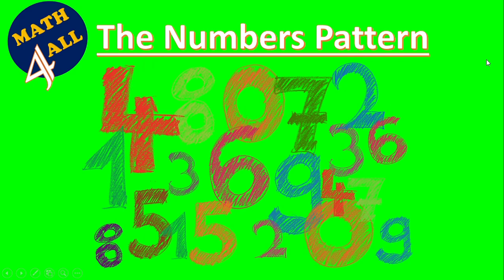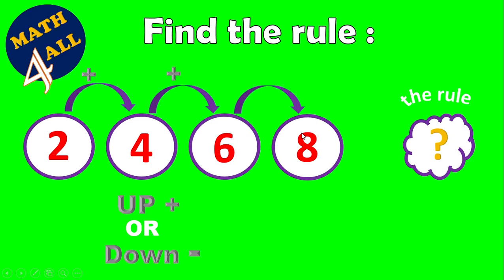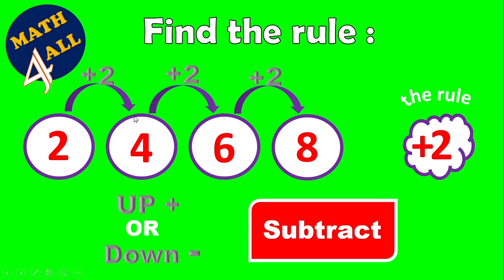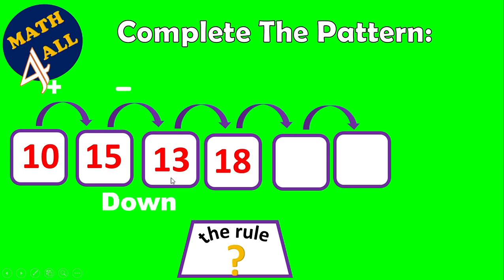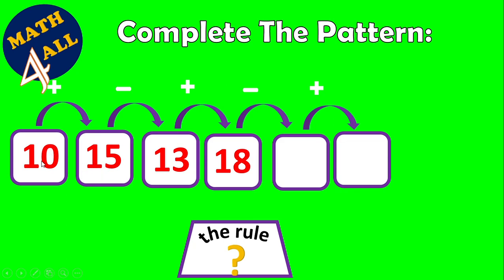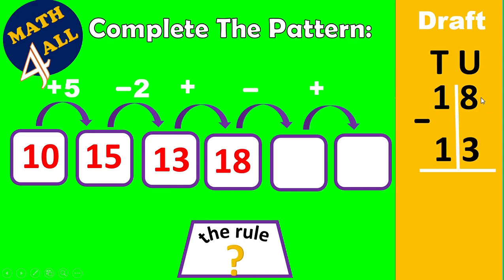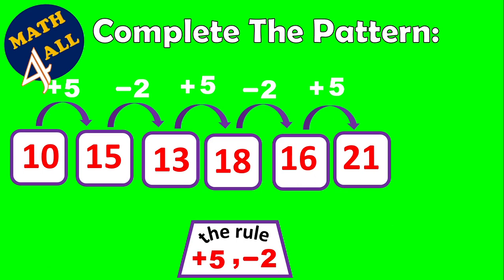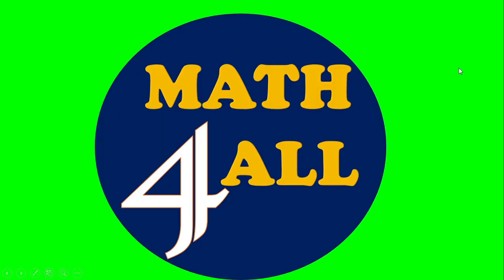Simple Way To Find The Rule For The Numbers pattern - Math 4 all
This video Made Specially For Grade 1, 2 & 3.

It Will Help Students to Identify Numbers or growing patterns.

The Student Will Be Able To Determine The Next Two Elements in a Pattern.

 It Also Will Help Students To Find the Rule For the Pattern and then Complete The Missing Numbers In The Pattern.